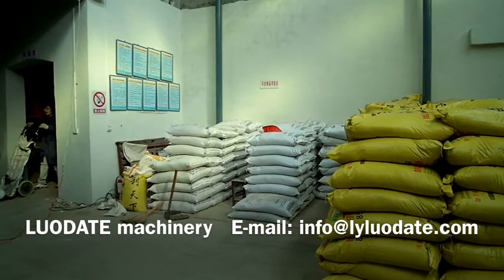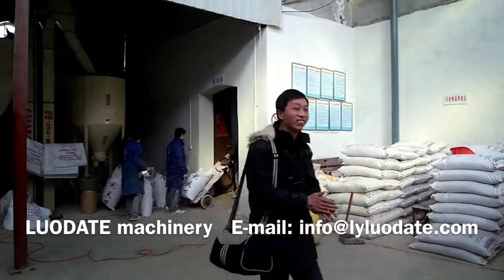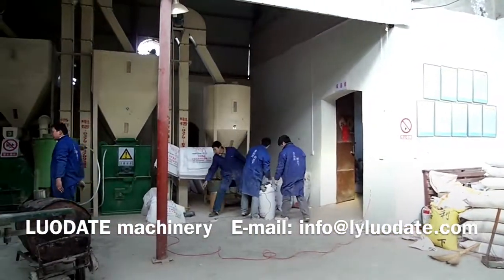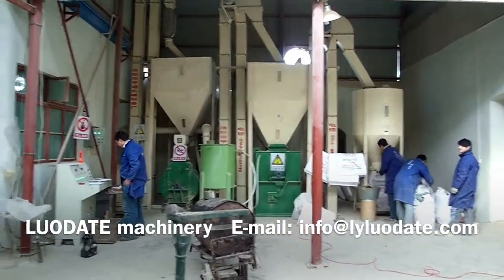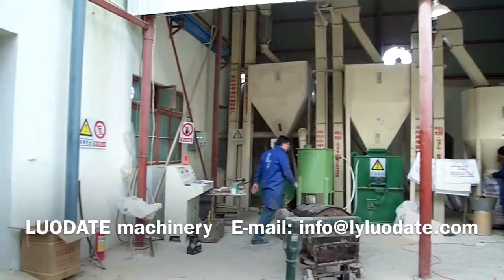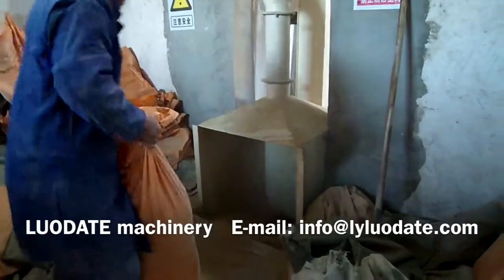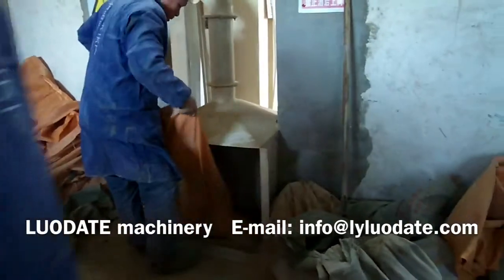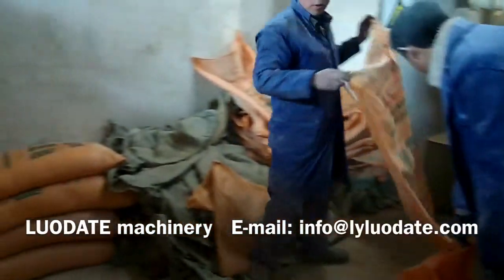Animal Powder Feed Production Line/feed machine